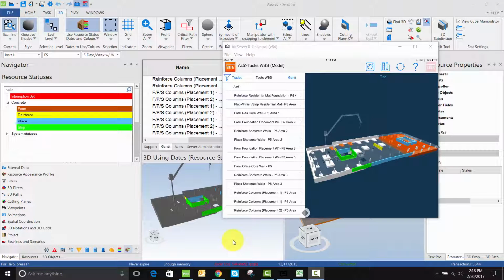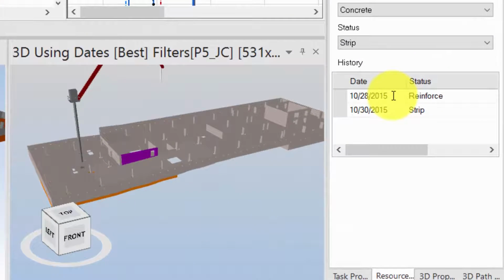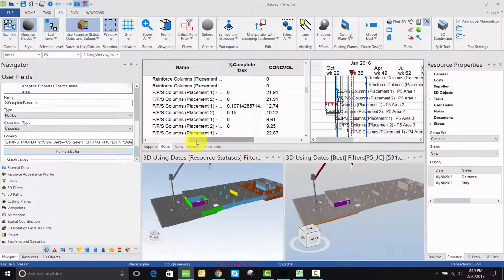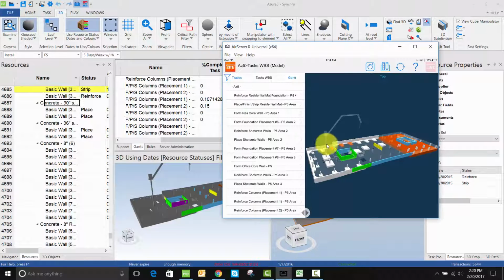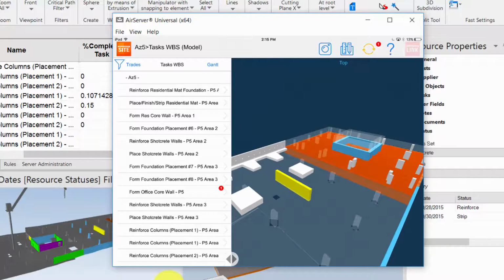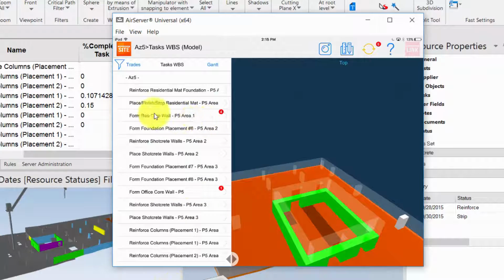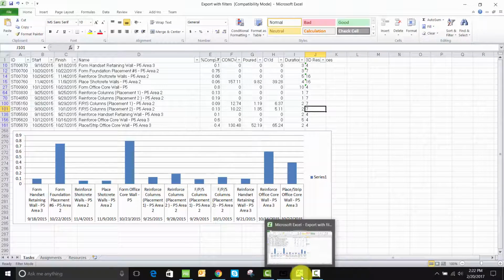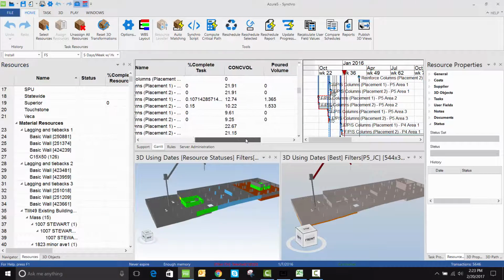Using SYNCHRO Site for project status tracking and control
This video shows how you can use the mobile application SYNCHRO Site with SYNCHRO Pro and Workgroup Project to enrich your 4D model with status data from the field.